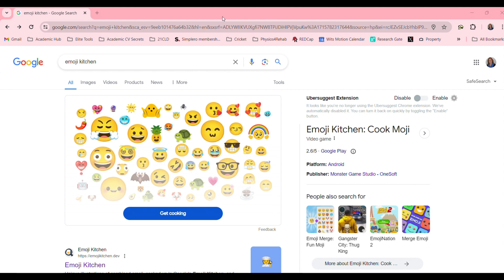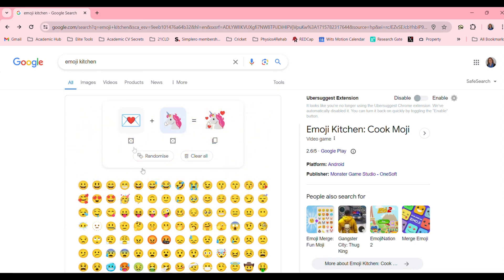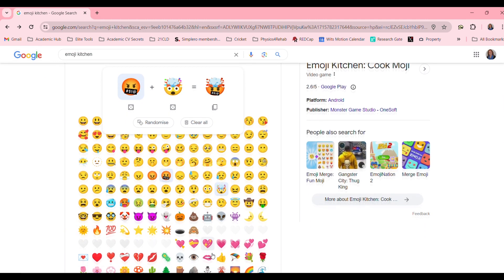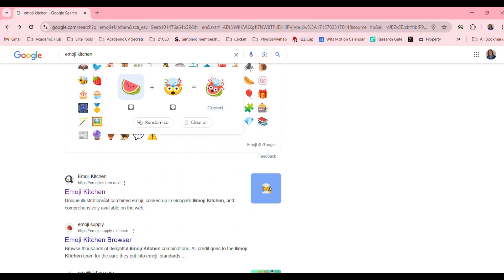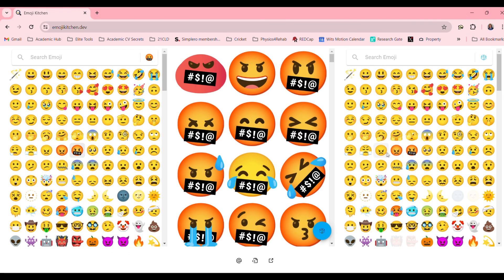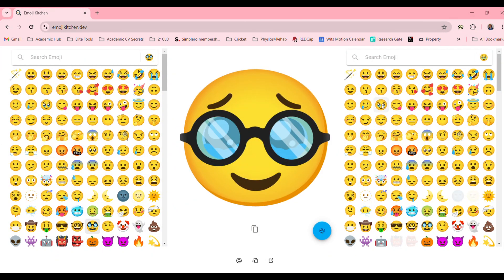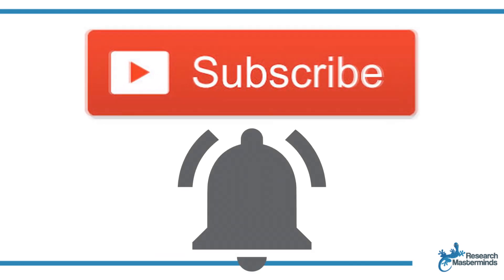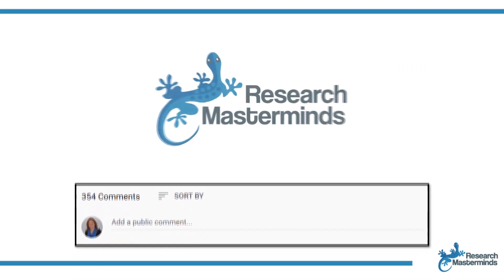Take a break with Emoji Kitchen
I know we all focus on time management and productivity while aiming to change the world. However, we also need to take a break and have some fun. Playing around with Emoji Kitchen is a great way to have some fun! Combine different emojis with one another and create super cool new combinations. I mean, the combination of a swearing face and a cold face speaks much louder than each on its own!